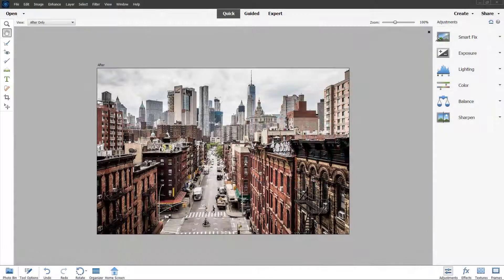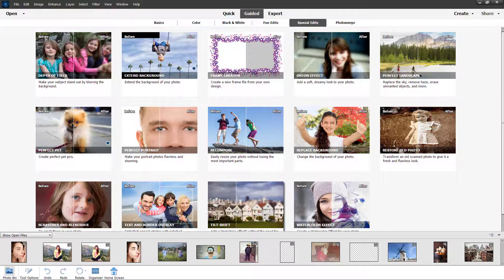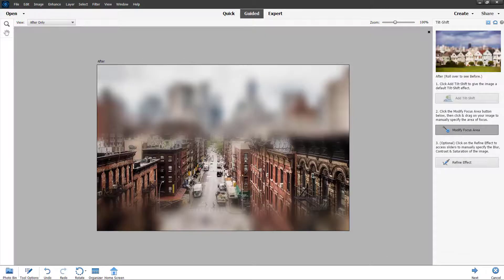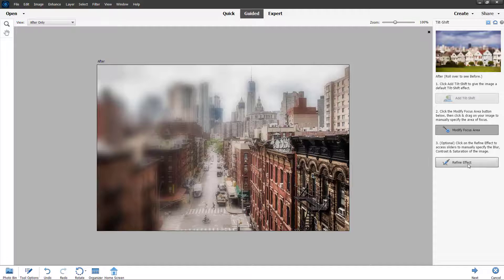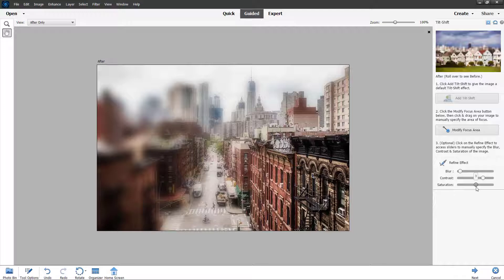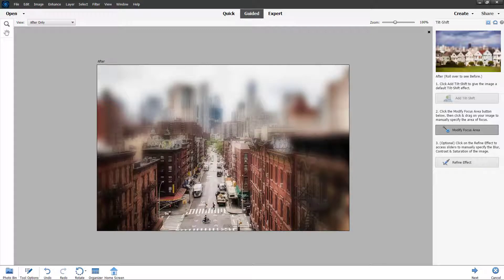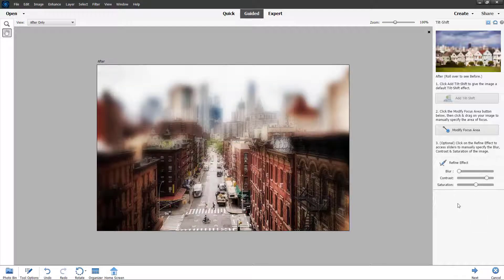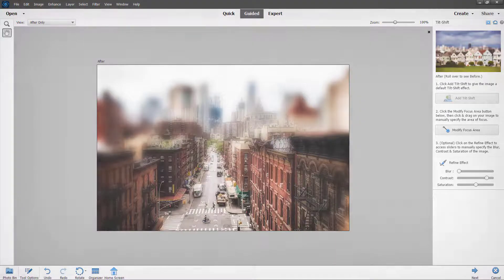Photoshop Elements Tutorial - Lesson 65 - Guided Tilt Shift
In this tutorial, we will be discussing about Guided Tilt Shift in Photoshop Elements